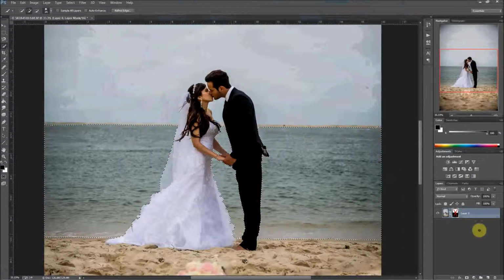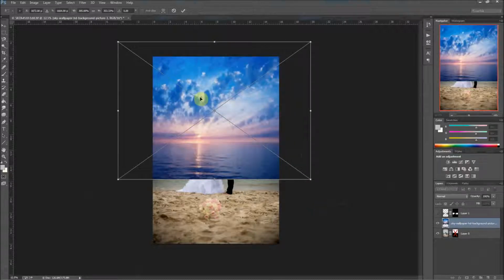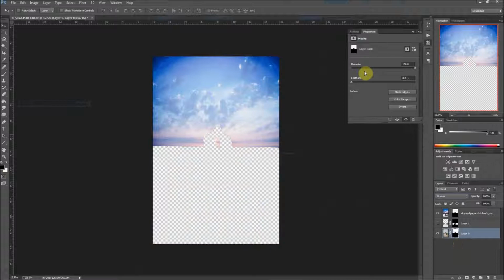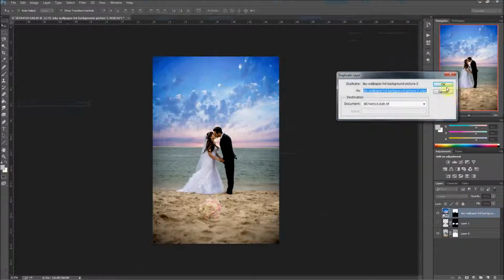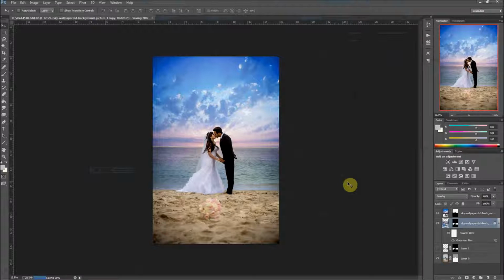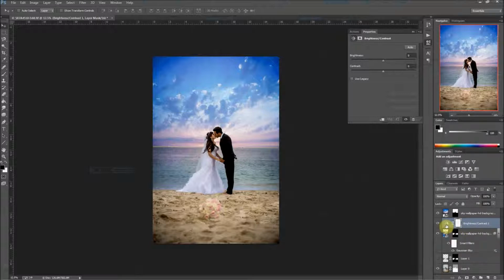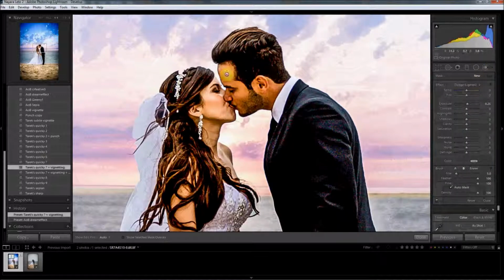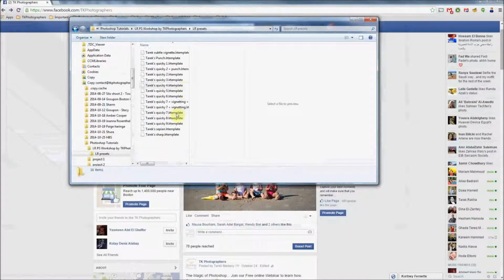TKPhotographers.com LR/PS workshop. Wedding Photo 2/2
Many of you have asked me how I did the photo edit (in the event image). And I figured let's do a Web Tutorial live where everyone around the world can tune in, interact, and practice. This is a recording of this workshop done live

This tutorial is is honor-learning, which means that we trust each other to be nice :) Although this workshop is for free and is completely open to all, it takes time to prepare and a lot of experience and knowledge on my part to share. I also initially started off with using a free tool to webcast this, but the maximum limit was 10 people. With the widespread appeal of this workshop, I had to dish out $150 from my pocket to get the webcast going.

So if you really appreciate what I do, and would like to show this appreciation in the form of a donation to cover my expenses, then it would be awesome.

Cheers all.